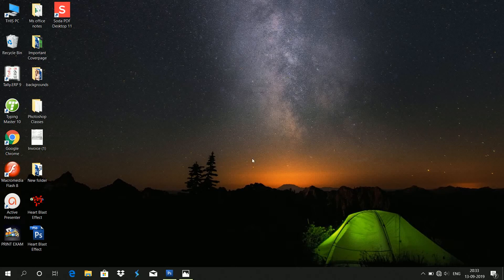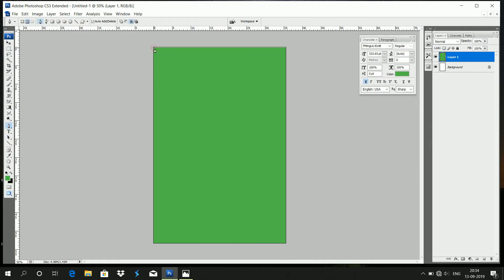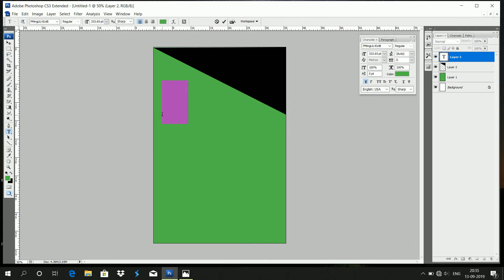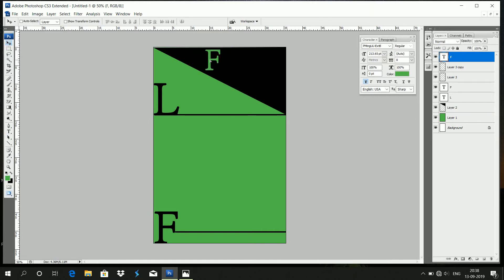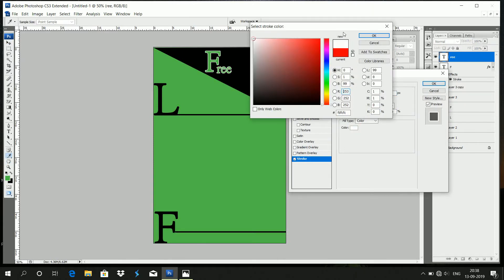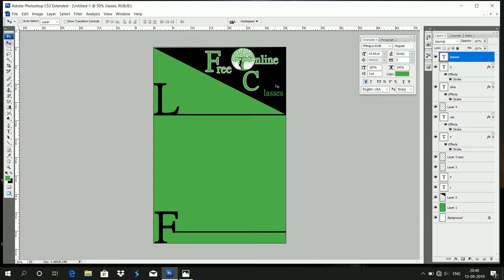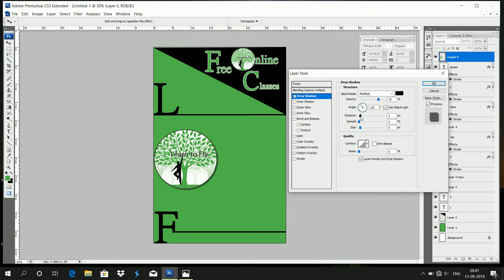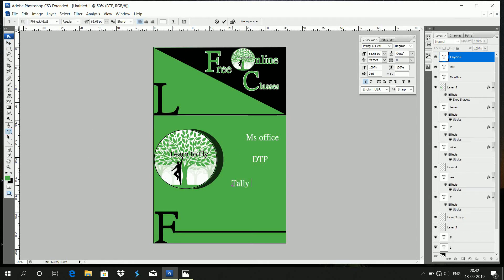Photoshop Pamphlet Design Class in Telugu